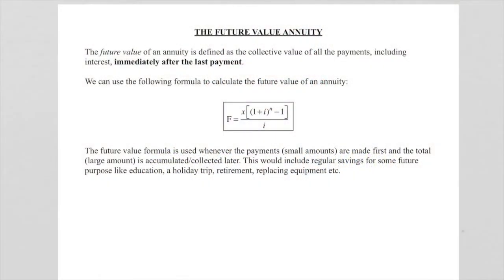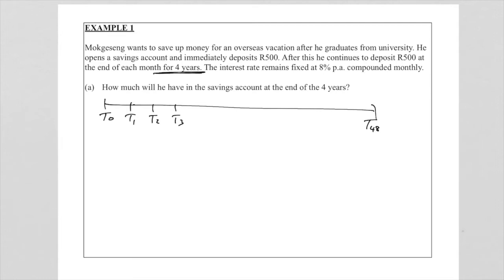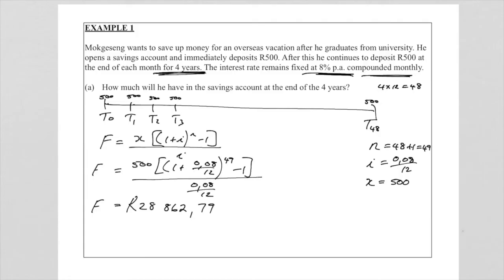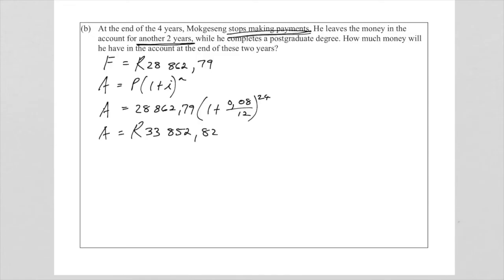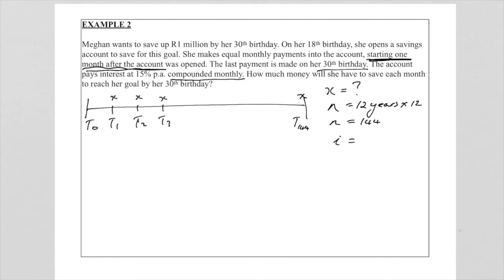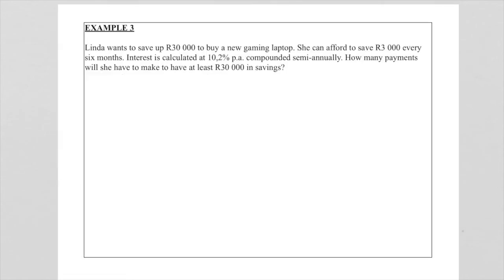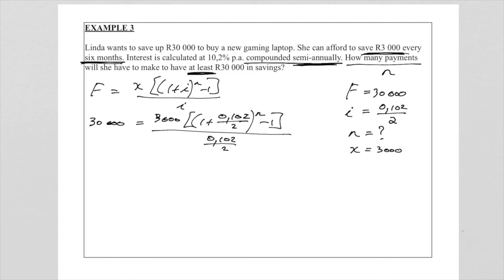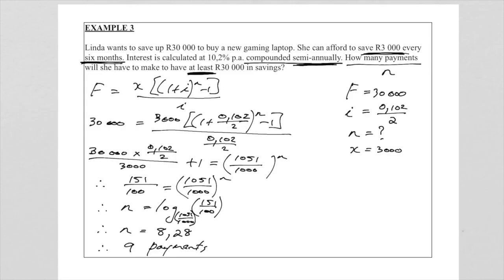MAS Financial Mathematics Episode 2 Future value annuities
Mind Action Series
Financial Mathematics
Episode 2
Future value annuities